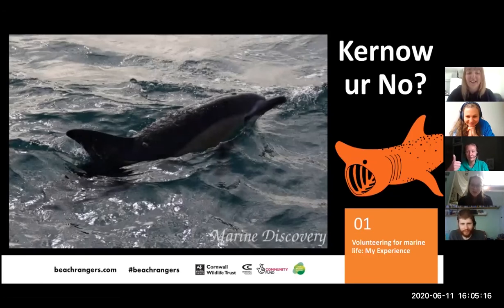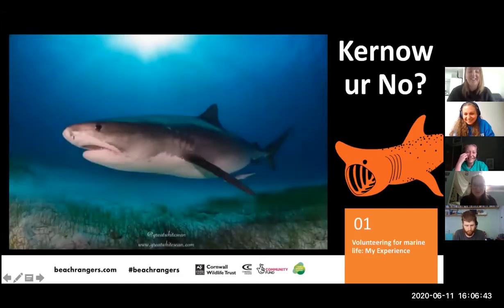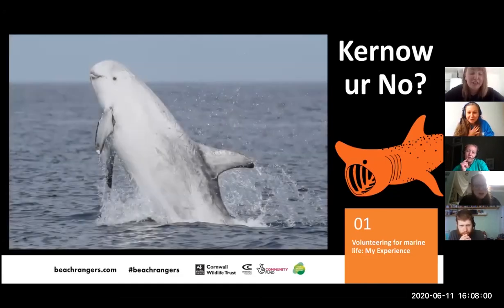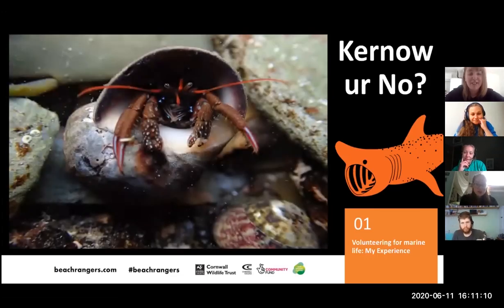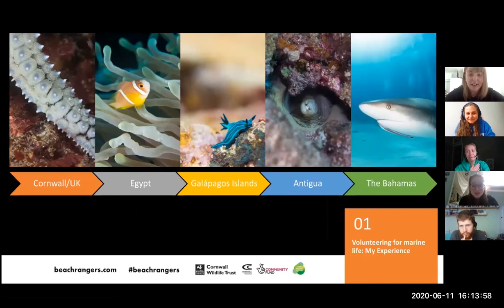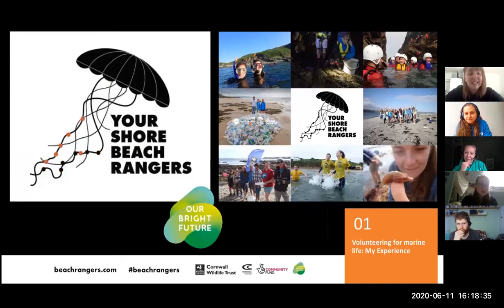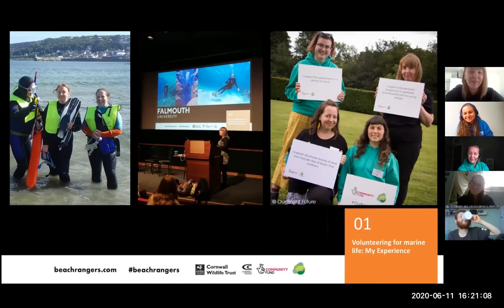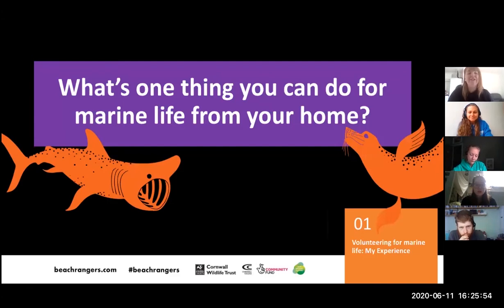Lockdown Webinar Series: My Apprenticeship & UK Marine Environments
Jodie talks about her apprenticeship experience with Cornwall Wildlife Trust and delivers a quiz on what can be found in UK marine environments.
Our Bright Future is an ambitious and innovative partnership led by The Wildlife Trusts which brings together the youth and environmental sectors. This £33 million programme, funded by the National Lottery Community Fund, is formed of 31 projects across the UK. Each project is helping young people aged 11-24 gain vital skills and experience and improve their wellbeing. At the same time, they act as catalysts for delivering change for their local environment and community; whilst contributing to a greener economy.